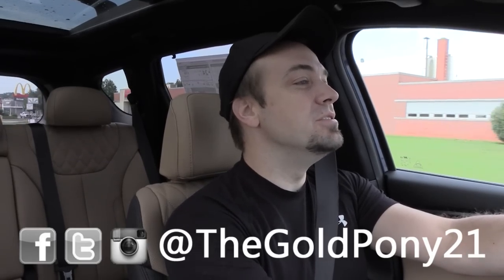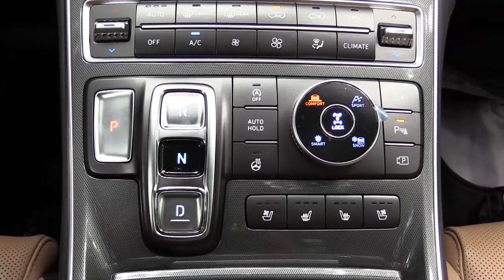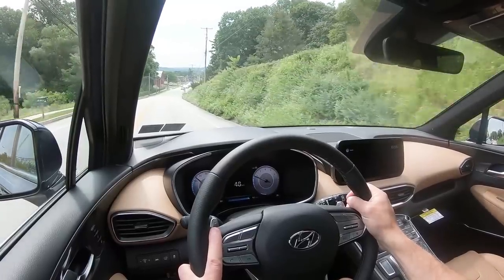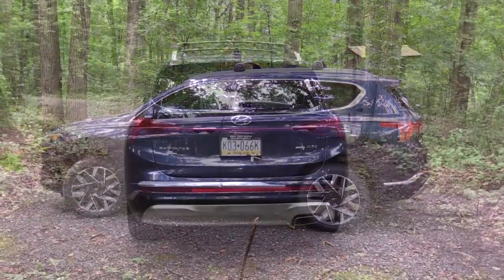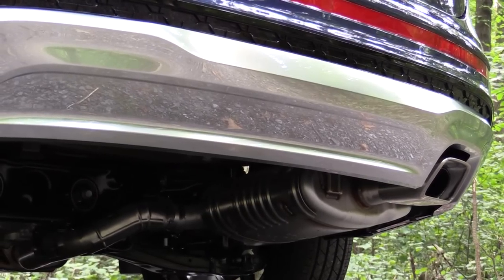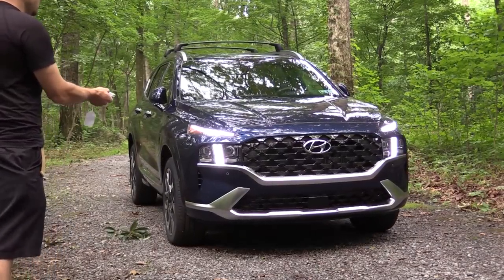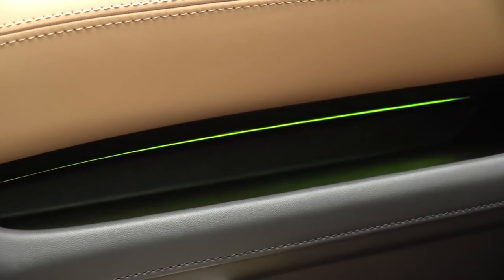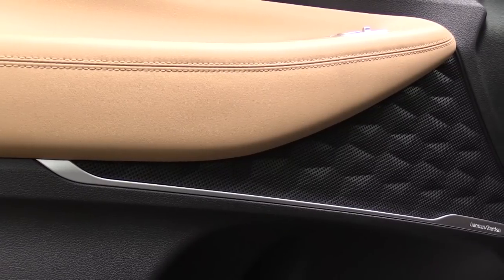2022 Hyundai Santa Fe Review | One MAJOR Change!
In this video I'll go for a test drive & completely review the NEW 2022 Hyundai Santa Fe! I'll test out acceleration, braking, steering feel, cargo space, rear legroom, sound system, exhaust clip & much more!

Big thanks to Jack Giambalvo Hyundai in York, PA for allowing me to check out the NEW 2022 Hyundai Santa Fe! For more information on their inventory please feel free to visit their website below.